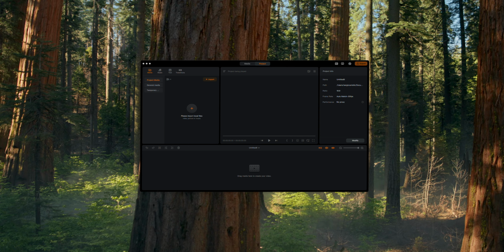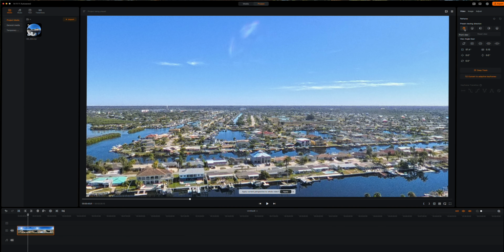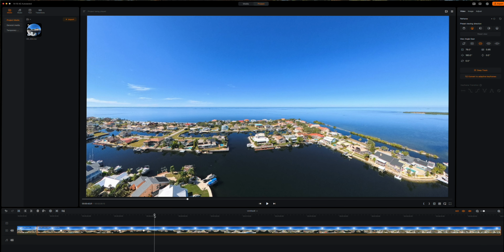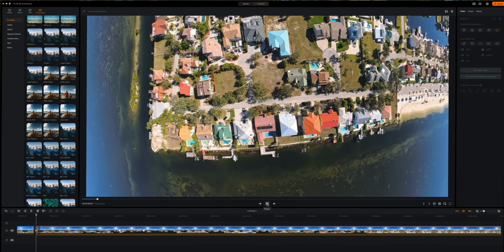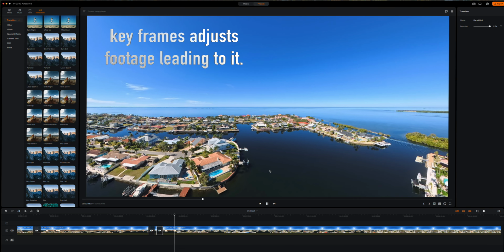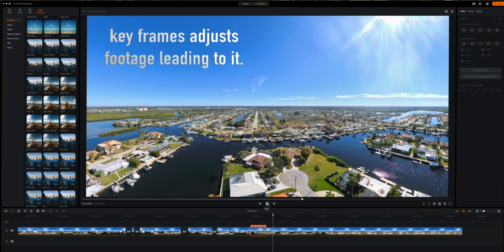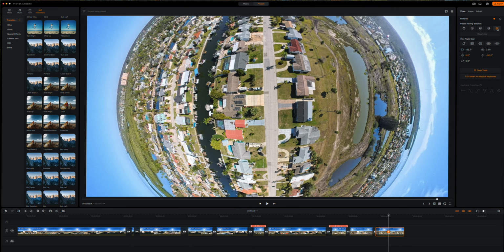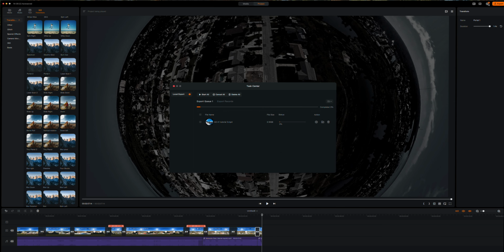Antigravity A1 Studio Desktop App learning 3 4K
I keep saying in the beginning that the key frames weren’t working… however… they worked just fine! A key frame changes the footage to the left of it. You add a key frame, decide what you want to happen,  then play your video , the change precedes the key frame’s location in the time line.
This is just me learning as I experiment the antigravity studio and share my findings . Next video I’ll share what I learned on doing flips and rolls with the App.